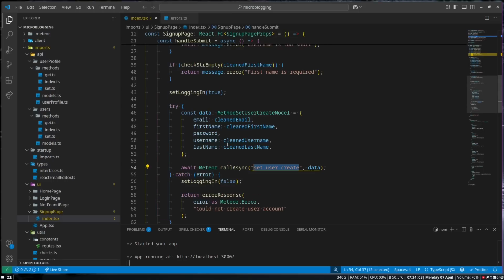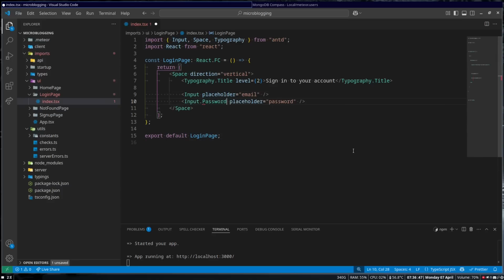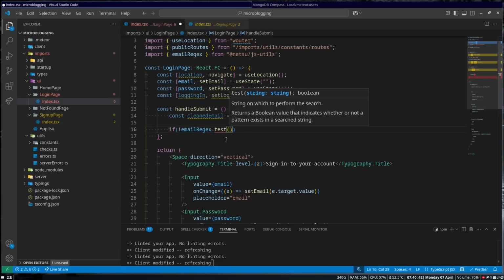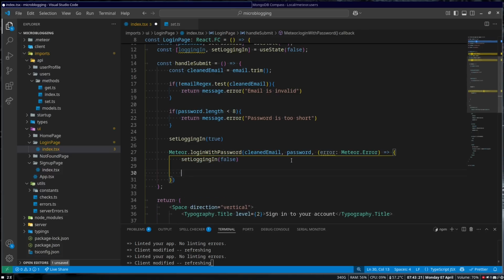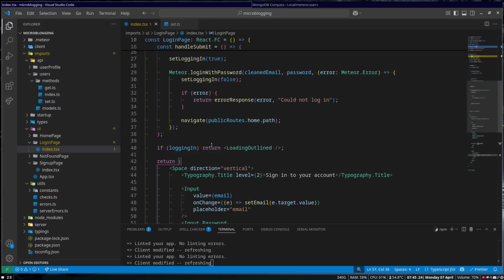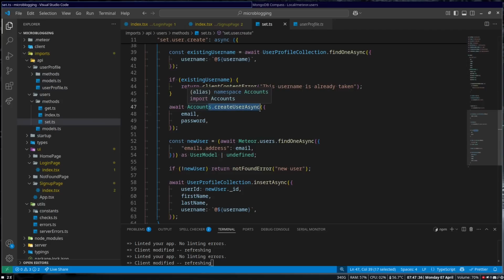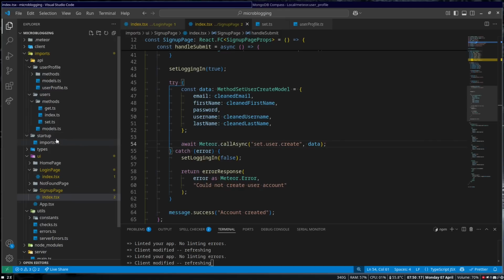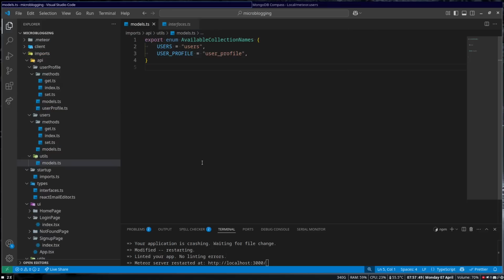Implementing User Login | Meteor Tutorial Part 3 - 2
Now we'll allow users to log into the accounts they have created as well as add some quality of life changes to the codebase.